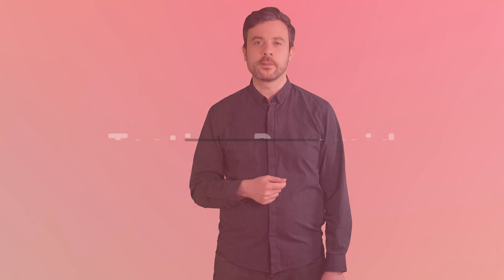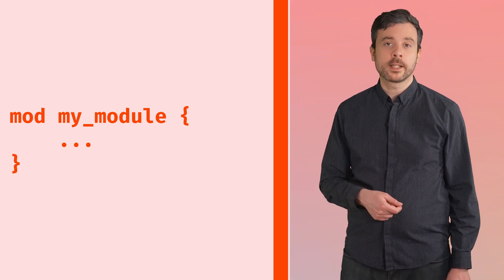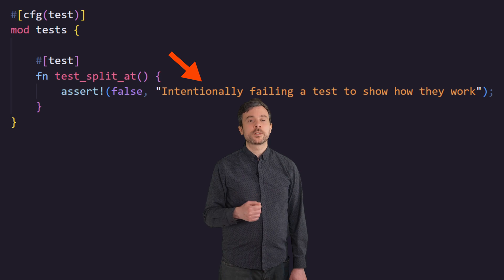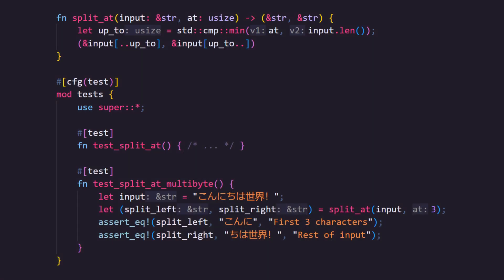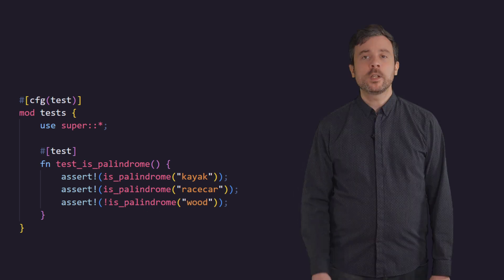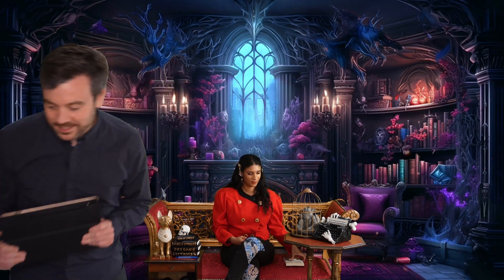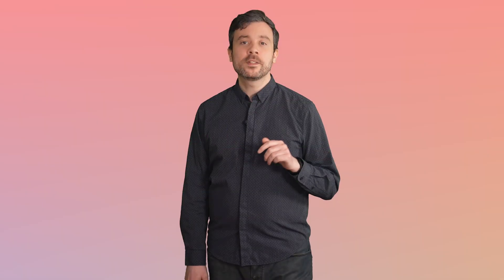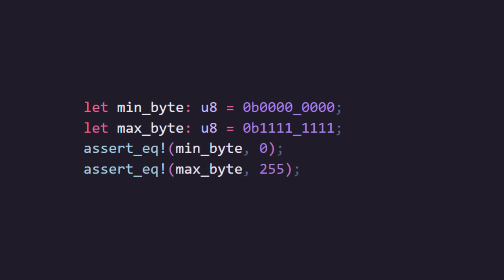Tests - Part 6 of Idiomatic Rust in Simple Steps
Software engineers are not paid to write software, we're paid to solve problems. Tests are what make sure we solved the right problem. How do we write tests in Rust?

00:00 Intro
01:07 The Testing Pyramid
02:49 Modules
04:18 Test Modules
05:36 Writing Tests
07:31 Testing our Code
10:31 Test Driven Development
14:58 How many Tests?
17:02 Homework
18:31 Going Forward
19:02 Next Time

Additional Credits:
Guest Appearance by @TheCuriousLibrary
Main Music: Adorable Adventures by ElvGames and Peggusensei